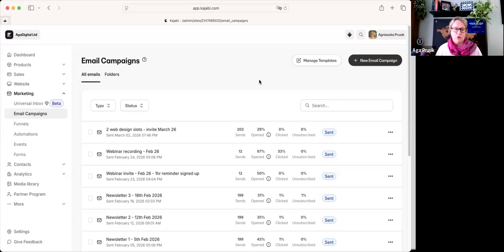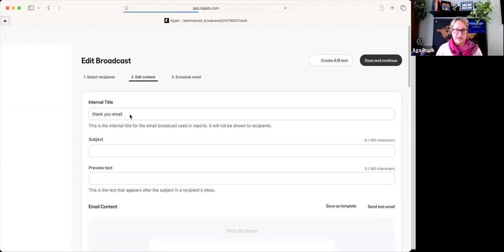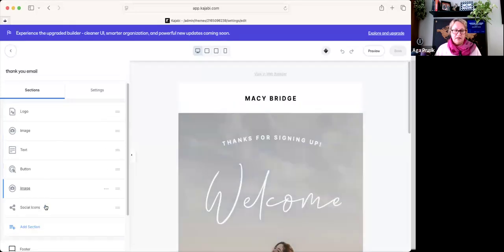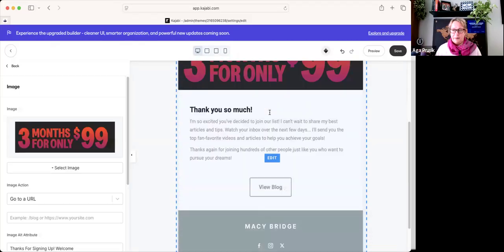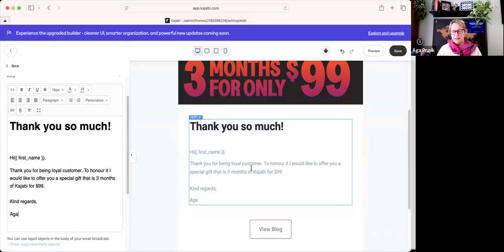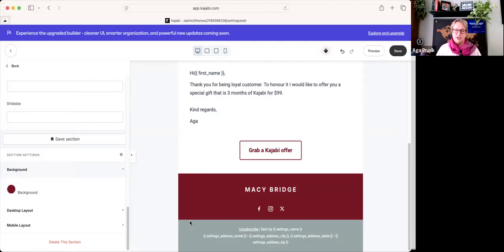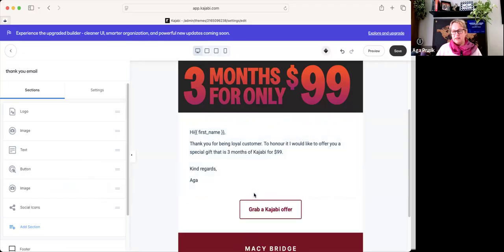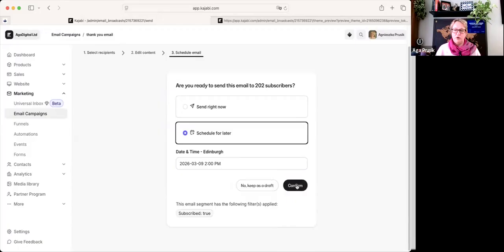How to schedule e-mails in Kajabi (so your business runs without you)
How to schedule emails in Kajabi step by step. In this tutorial I show you how to create and schedule broadcast emails so your marketing keeps running even when you’re on holiday. Sending emails manually every time you want to communicate with your audience can quickly become overwhelming - especially when you’re busy running a business or taking time off.

In this video, I show you how to schedule emails in Kajabi so your communication stays consistent even when you’re not actively online.

This is one of the simplest ways to create a business that works more calmly and efficiently. Instead of rushing to send emails at the “perfect moment”, you can write them when inspiration strikes and schedule them to be delivered at the right time for your audience.

In this tutorial I walk you through:

• How to create a broadcast email in Kajabi
• How to design and customise your email template
• How to add text, images, buttons and social icons
• How to preview emails on desktop and mobile
• How to send test emails before scheduling
• How to schedule your email for later delivery

If you’re building an online business, learning to use tools like Kajabi can help you stay consistent with your marketing while protecting your time and energy.

Try Kajabi

Need Help With Your Website or Email Marketing?

If you’d like support creating your website, building landing pages, or setting up your email marketing system, you can book a free web strategy call with me here:

About Me

Hi, I’m Aga - a business coach and UX expert helping coaches and personal development professionals build online platforms that support their business and create a great experience for their clients.

I combine business strategy, user experience design, marketing, and practical tech implementation to help you grow your business online with clarity and confidence.

• Kajabi tutorials
• Landing pages that convert
• Email marketing for coaches
• Building online platforms for your business
• Tech tips